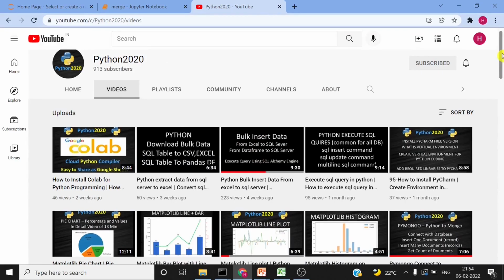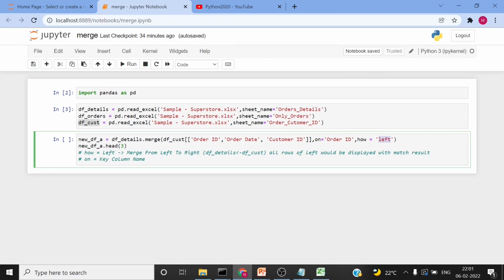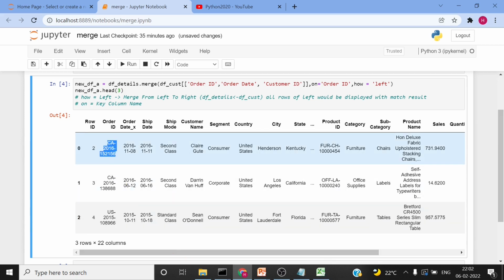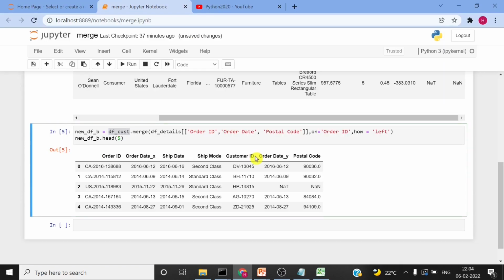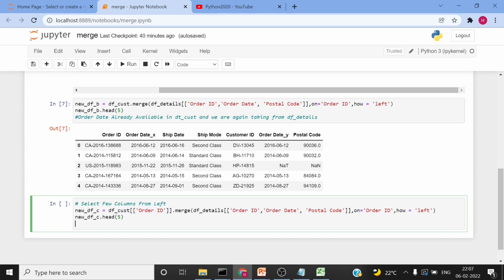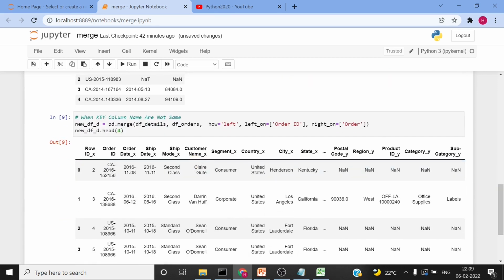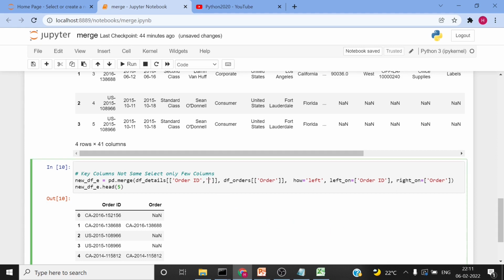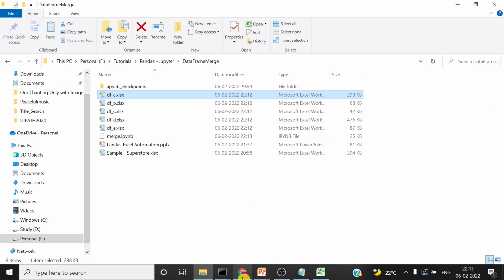Python Pandas Merge Two Dataframes | Automate Excel VLookup | Join Dataframes | V lookup Dataframes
In many cases when we are working on excel data we have seen that we have to match the data from one sheet to another sheet or we have to match the data from one file to another file that time we do use v lookup which is one of the most commonly used function in excel.

Now let say you have to automate vlookup using python then what is the way..?
So the answer to automate excel vlookup using python you can use pandas merge.

pandas merge function perform the same action which is vlookup in excel. Now if you say how to perform join operation between excel or how to perform join operations in two pandas data frames then also we use Pandas Merge Function

To Use pandas merge we have almost same requirement which we have in excel
Basic requirements to perform Pandas Merge operation is that you should have left and right data frames, a common column

Please watch the complete video to understand that how to perform pandas merge and how to use pandas merge to automate VLOOKUP in excel and how to perform join operation on pandas data frames